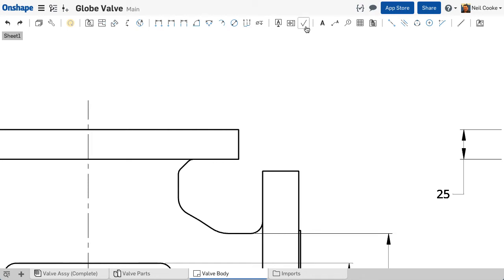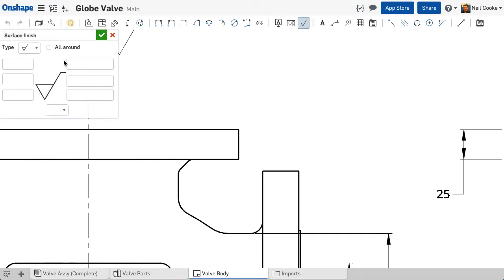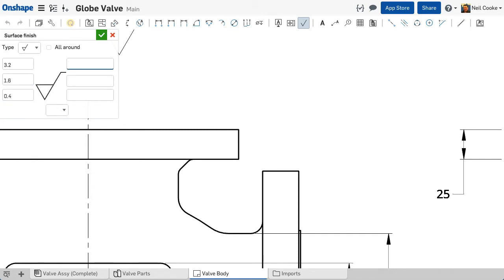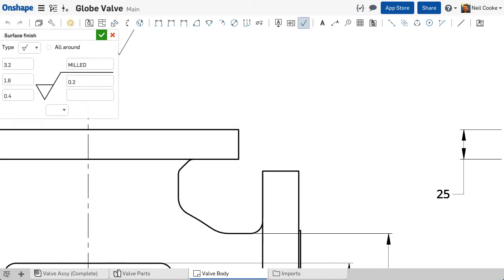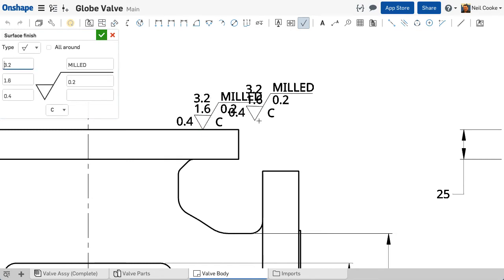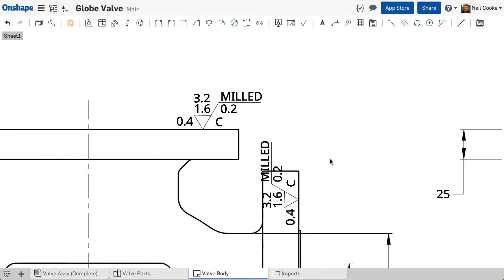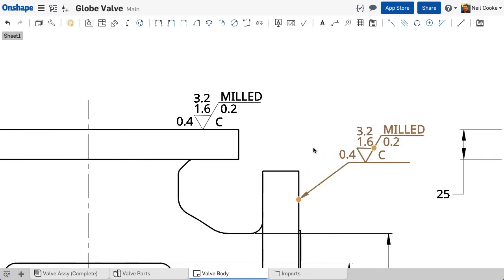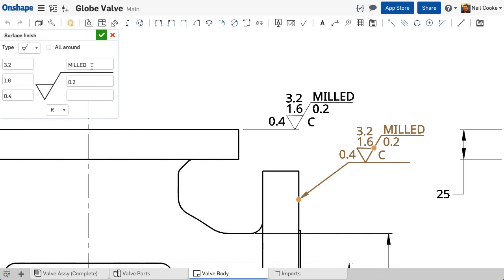Surface Finish | What's New in Onshape - March 24, 2017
Learn more about Onshape's new surface finish symbols.